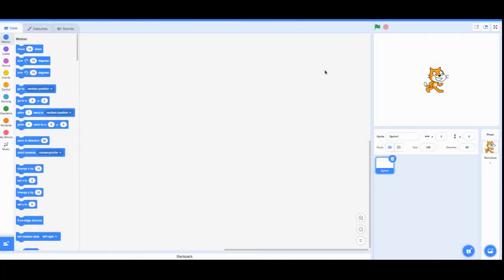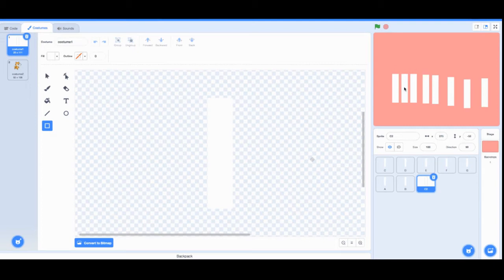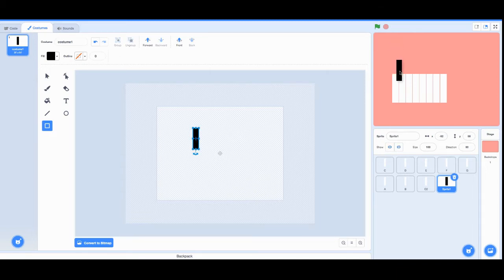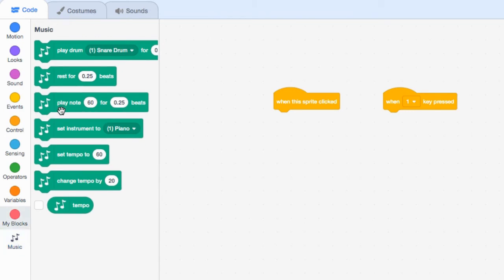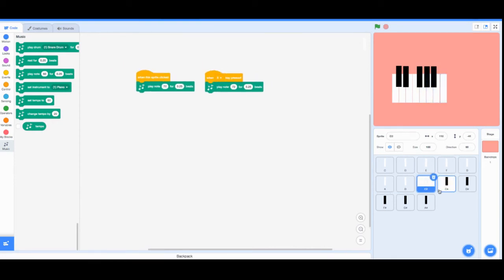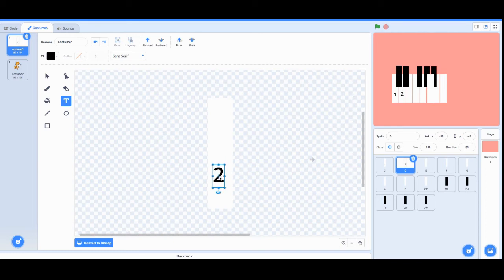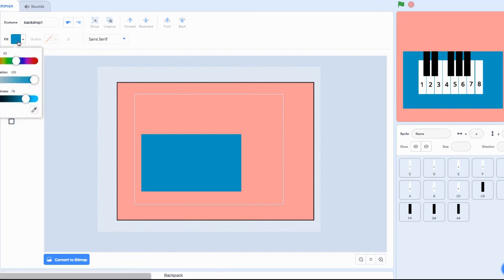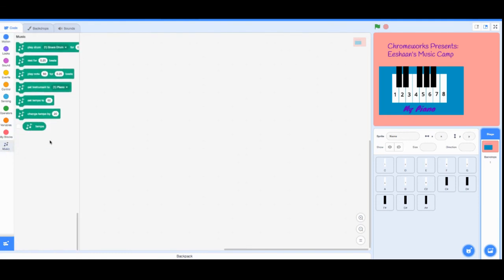How to Code a playable piano in Scratch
Design and code a simple piano keyboard in Scratch in this beginner-level tutorial by Chromeworks music specialist Eeshaan Shahnawaz.

New coding tutorials every Saturday.